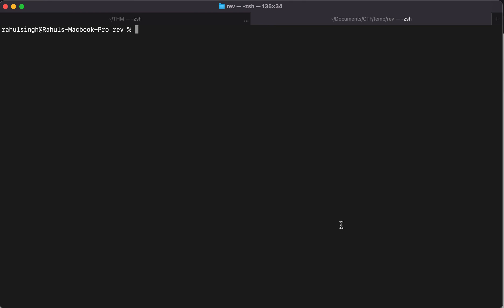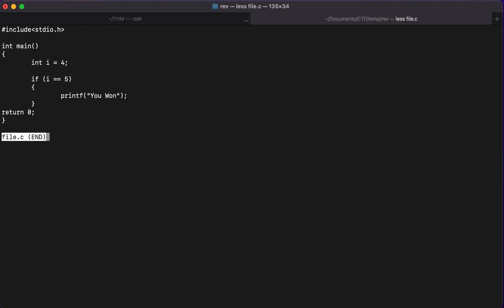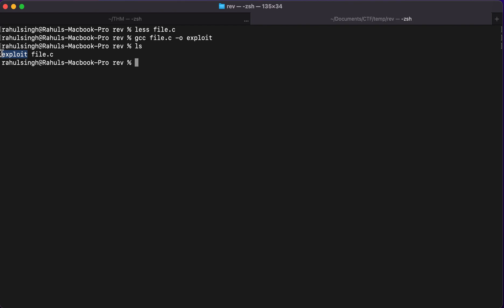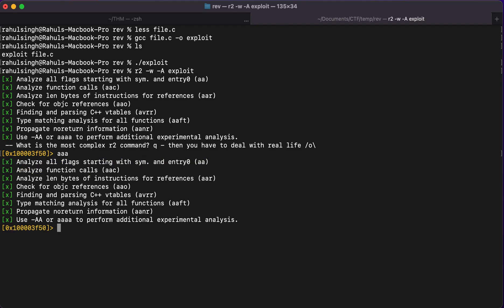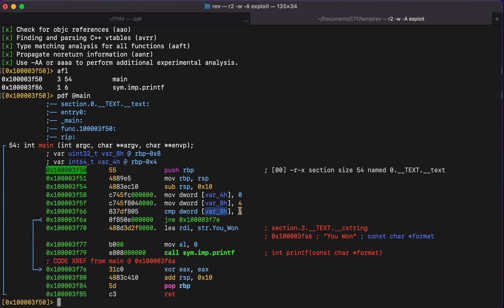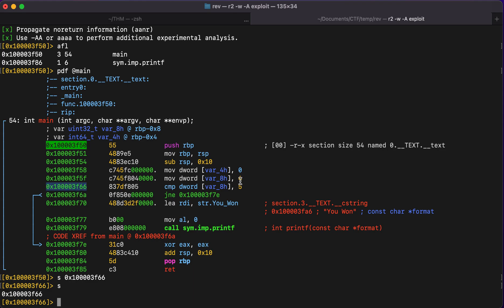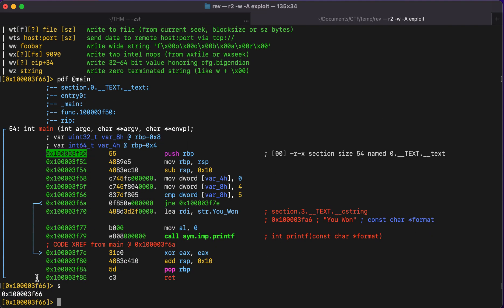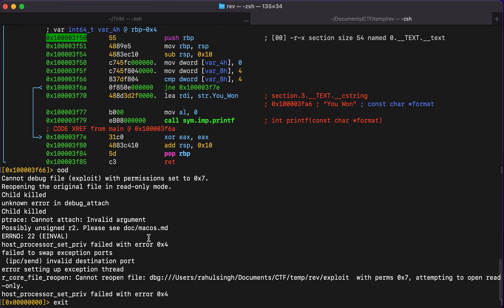Binary Patching | Reverse Engineering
In this video, we'll see what Binary Patching is with the help of a practical demonstration

What is Binary Patching?
Binary Patching using radare2
Radare2
Binary Patching example